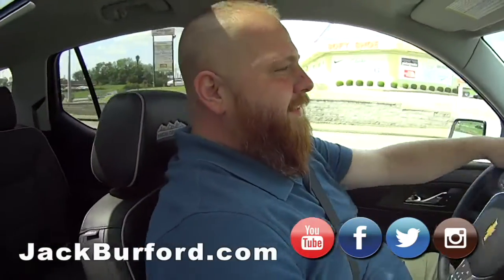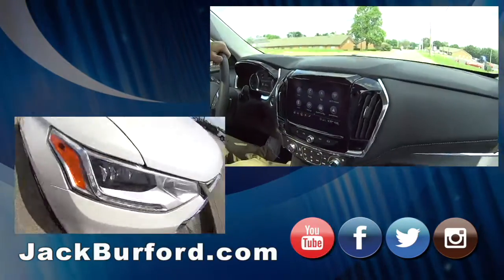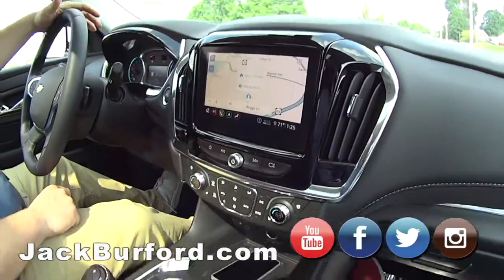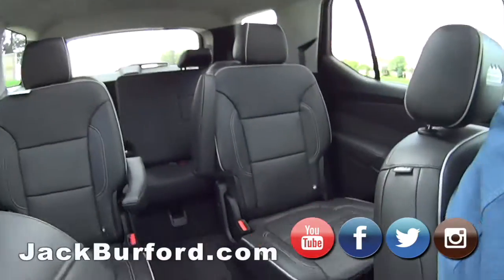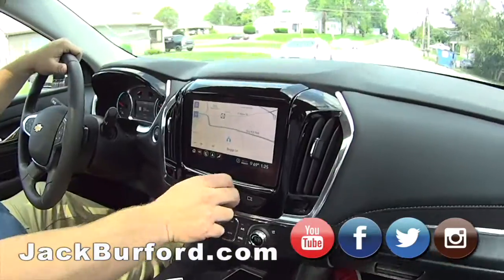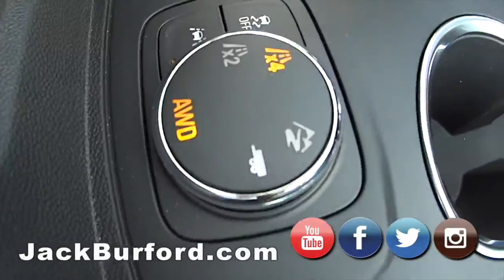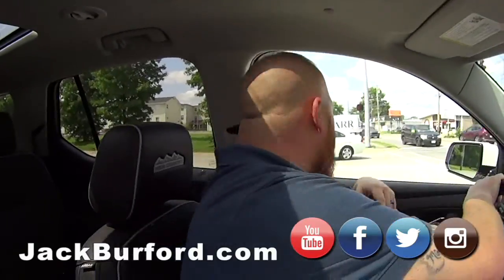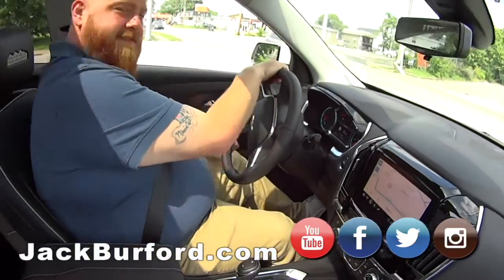Gotta Watch this one! A New Chevy High Country Traverse Test Drive Sale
New Chevy High Country Traverse Test Drive Sale - CLICK now to see more